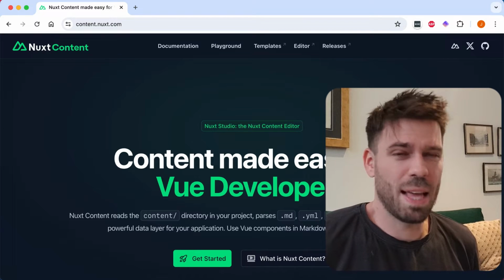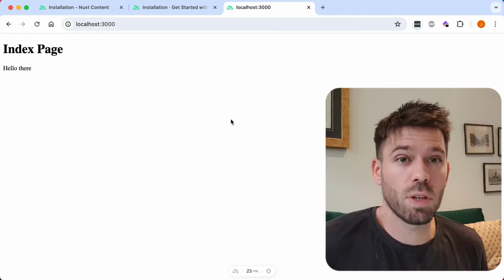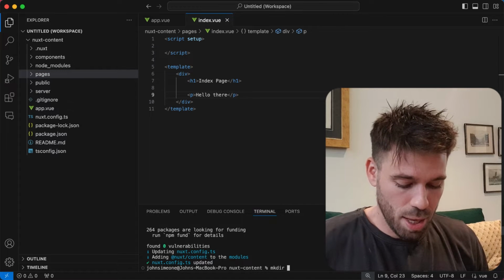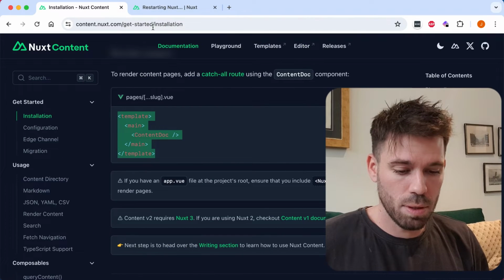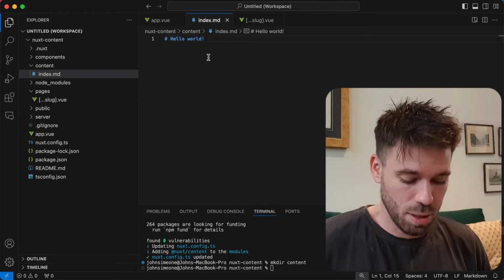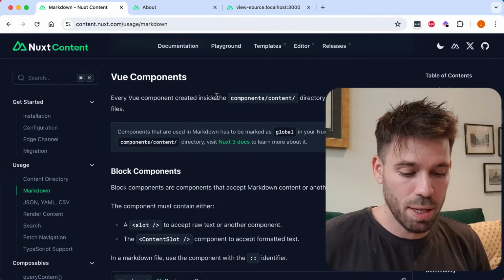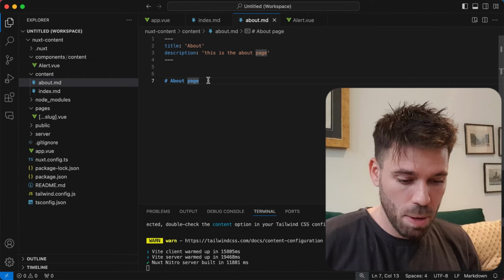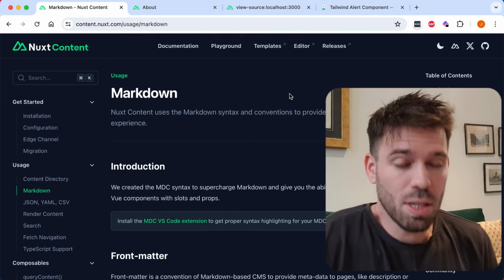WHAT THE HELL IS Nuxt Content?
I randomly came across Nuxt Content. I'd nexer heard of it before so thought I'd do a video about it to find out what it's all about. Nuxt is a framework for Vue.js. It makes writing Vue.js applications really easy.

Nuxt Content is an official Nuxt module that helps you create content based websites using markdown. After messing around with it for a bit I came to the conclusion that it's really good and very powerful.